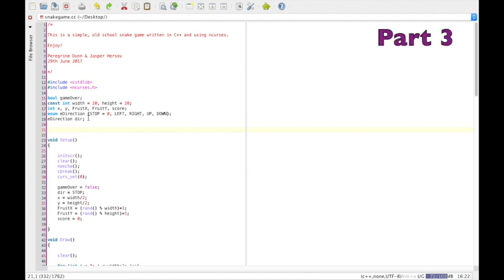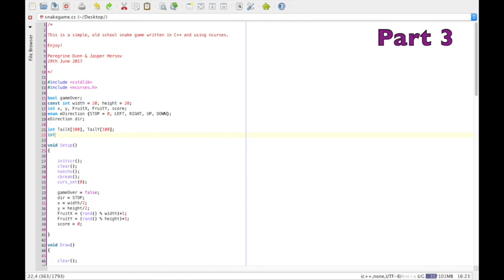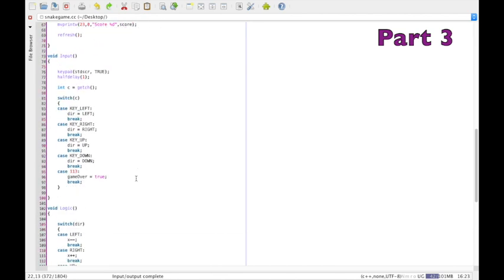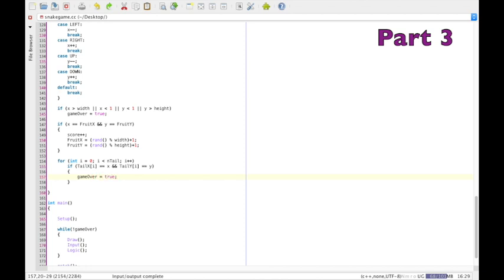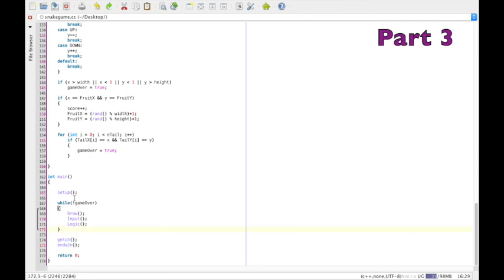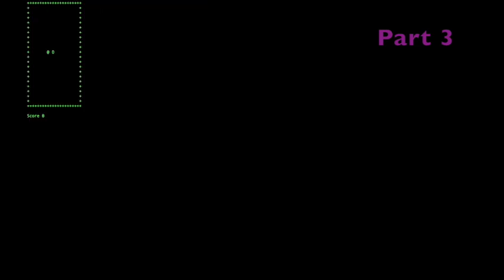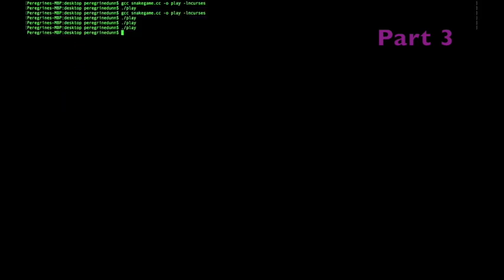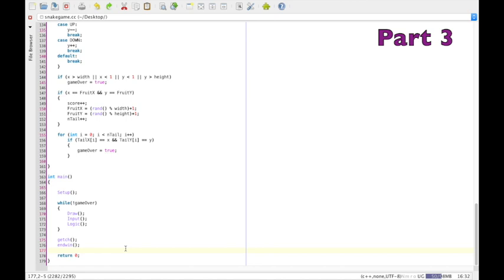C++ Tutorial for mac OS - Snake Game (Part 3/3)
The final video in a 3 part tutorial which shows how to make a quick snake game using c++ on mac OS. It leads directly on from the second tutorial. We'd love to hear about insane high scores and ideas for making this game even cooler in the comments section below.